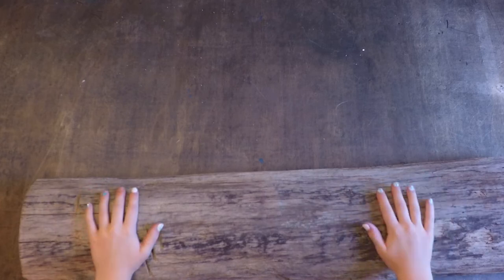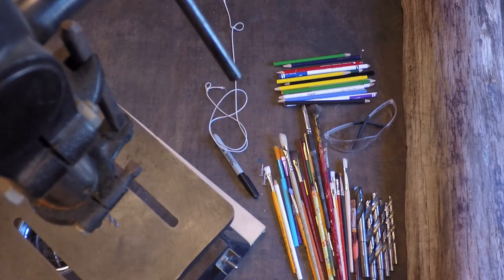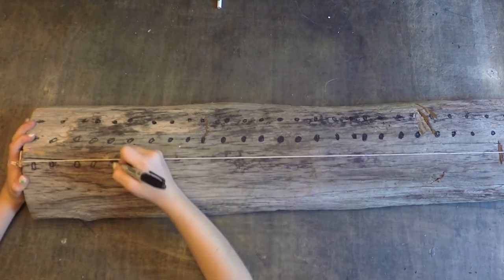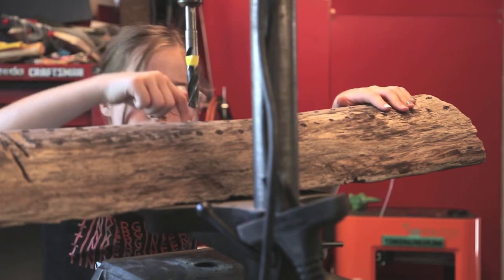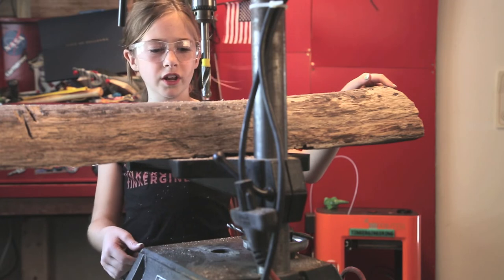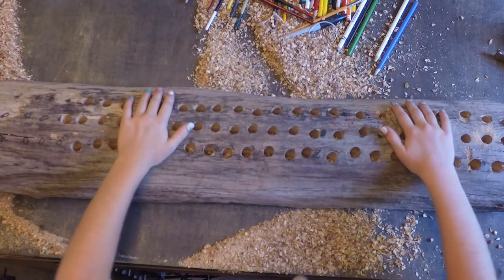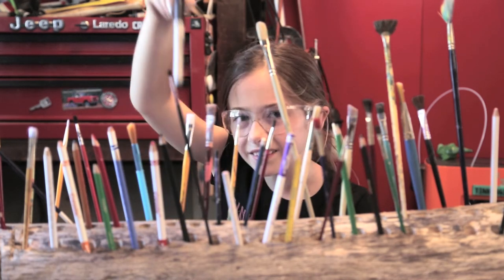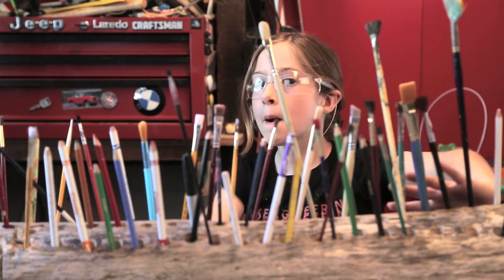Paint Brush Driftwood Organizer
Hey Guys!
Tinkergineering is back with another messy workspace solution.  On this episode I upcycle a driftwood log into a paint brush, marker, and colored pencil organizer.
This is my first time using a drill press. It was a little loud and scary but it worked out perfectly.
Frances